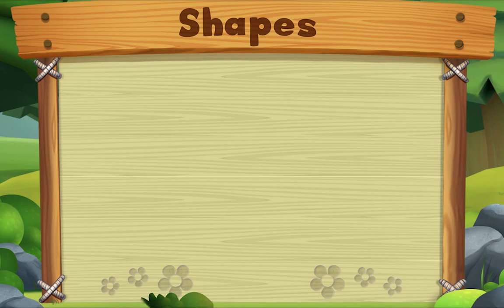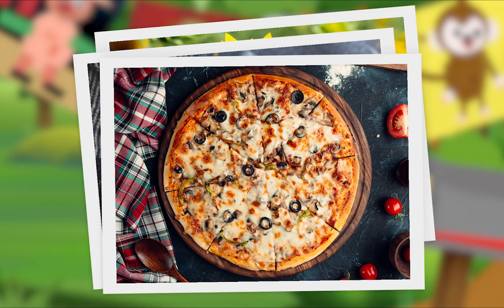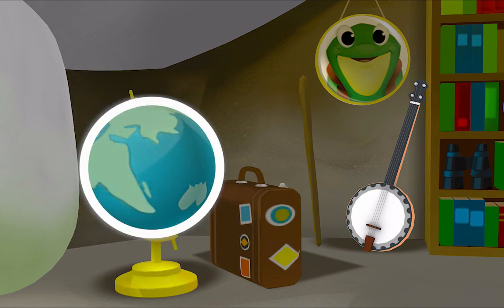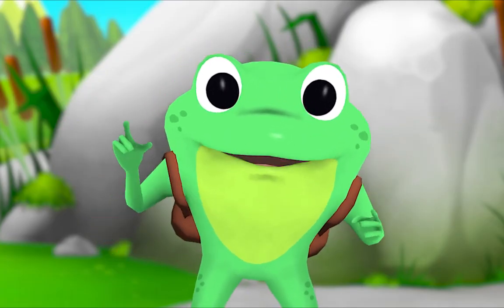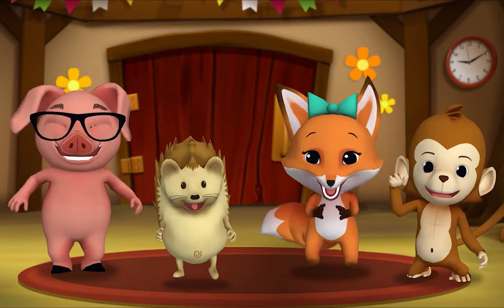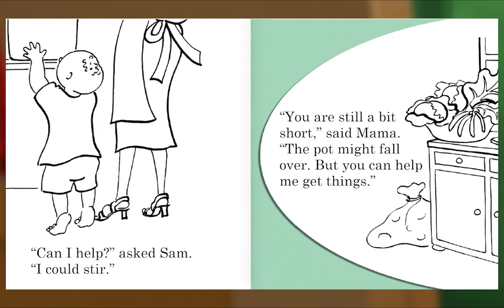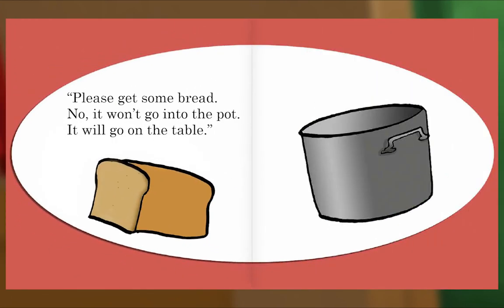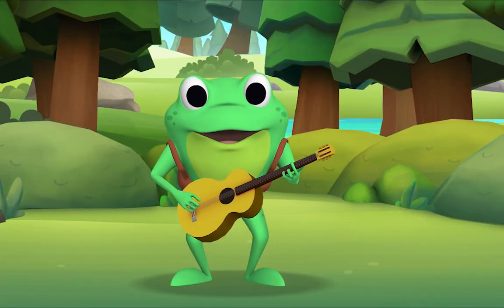Preschool Video Animal Island Learning Adventure (AILA) | Letters, Songs, Story Books